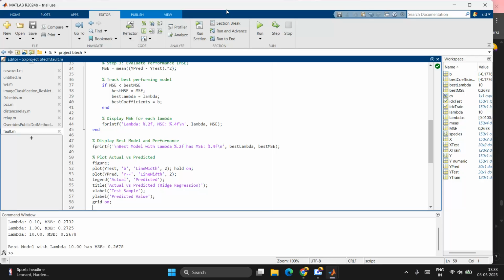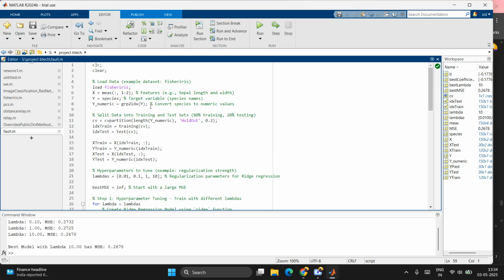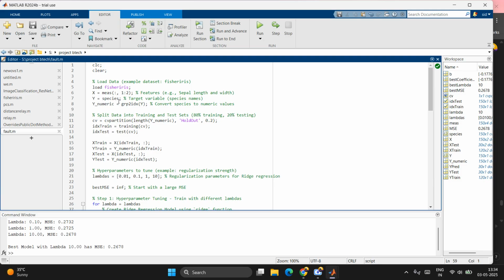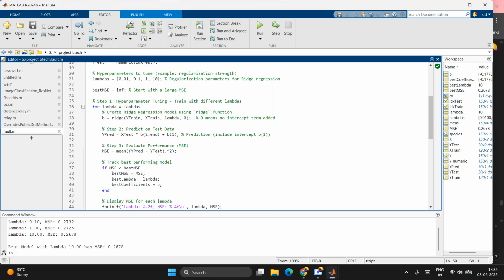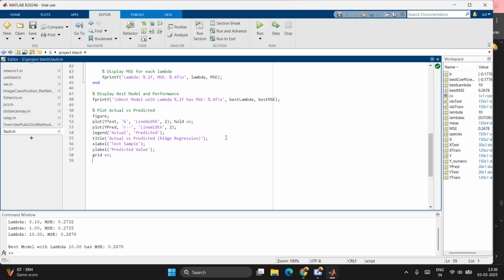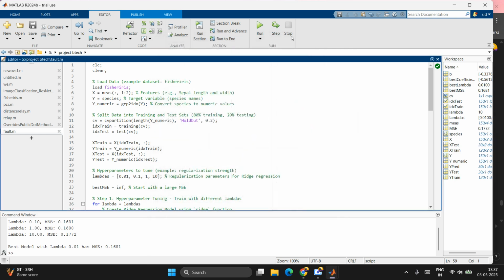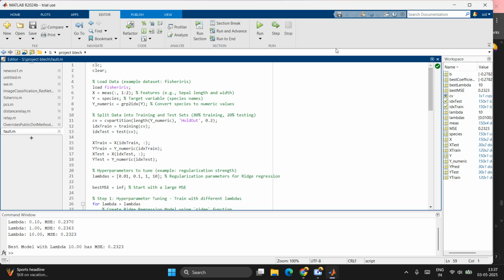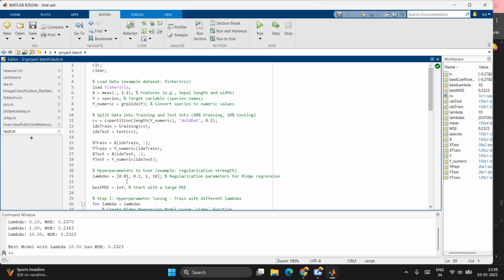Ridge Regression (L2 Regularization),prevent overfitting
"Ridge Regression is an extension of linear regression that helps with overfitting by adding a penalty term to the model's cost function. This penalty, known as L2 regularization, forces the coefficients to be small but non-zero, making the model less sensitive to noise in the data."
code: